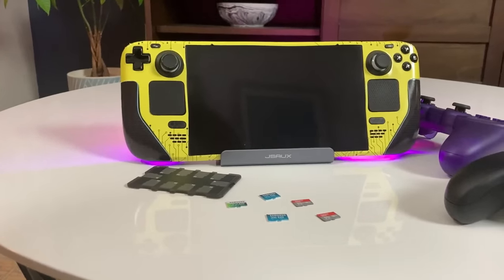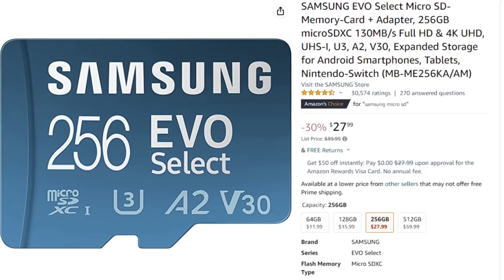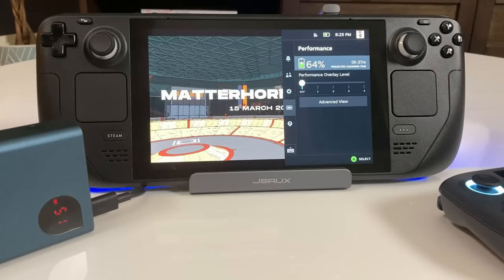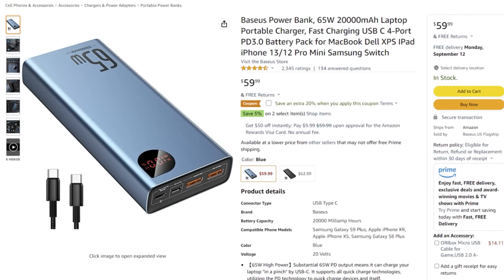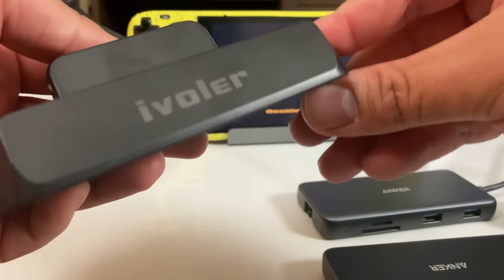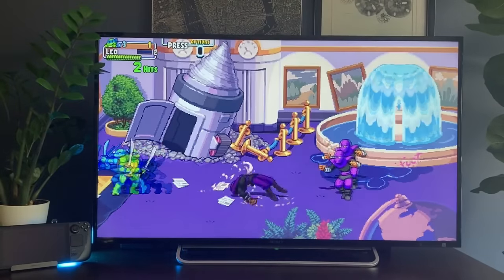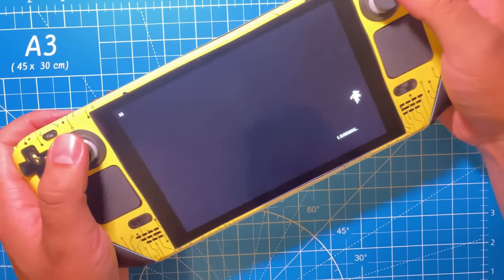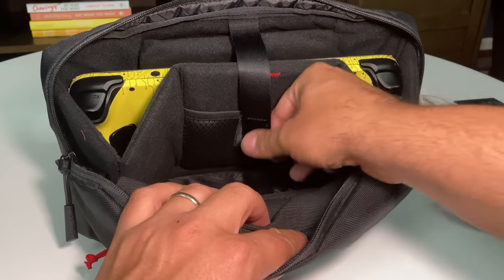MUST HAVE ACCESSORIES for Steam Deck!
These are my must have accessories for the Steam Deck!

⮞ Baseus Power Bank

DON'T FORGET to select the coupon and also enter the following promotional code:  JUQWGYBA
Valid date: 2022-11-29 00:01PST-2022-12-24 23:59PST

⮞ Micro SD Card (256)
⮞ USB-C to Lightning Adapter
⮞ USB-C magnetic coupler
⮞ iVoler Docking Station
⮞ Anker 4k30 Dock
⮞ Anker 4k60 Dock
⮞ Tomtoc Carrying Bag
⮞ 8bitdo Atomic Purple Controller
⮞ GuliKit King Kong 2 Pro Controller

C H A P T E R S
00:00 Start
00:28 Micro SD Cards
02:44 Power Bank
04:43 Charging Accessories
05:54 Docking Stations
08:27 Moskeeto Designs
09:51 Tomtoc Carrying Bag
11:29 Upgraded Controllers